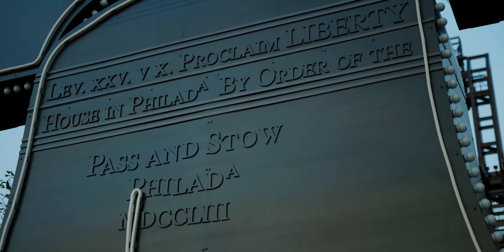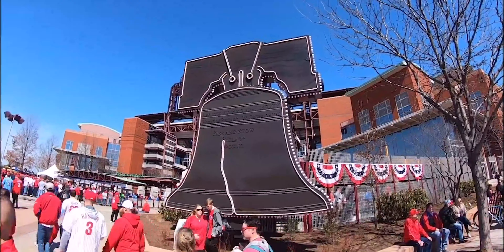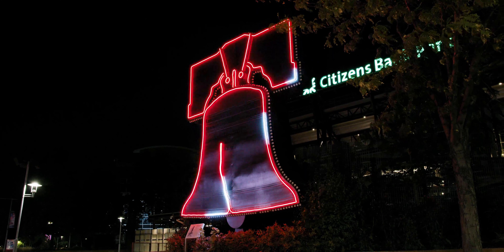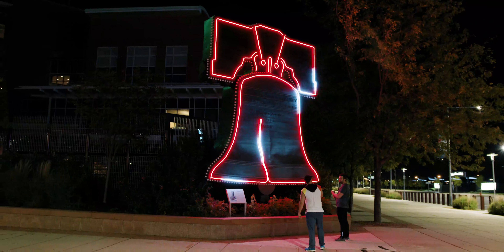Cima | Philadelphia Phillies Liberty Bell Restoration Case Study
Our partnership with the Philadelphia Phillies has always been focused on creating lasting experiences for their fans. We have worked on countless projects for them, and this one was no different. The Phillies entrusted Cima to restore the iconic bell that hung in Veterans Stadium for over 30 years.

This project included the restoration of hometown history, discovery of familial legacy and innovative solutions that included installing RGB controllable LED fixtures to bring this iconic symbol back to life.

Cima is proud to have aided the Phillies in the creation of memories for years to come as they pay homage to their proud past and bright future.

Cima Network is a national signage and branding. Your partner in brand experience. We cultivate lasting relationships; crafting environments that engage, inform, direct, and connect.